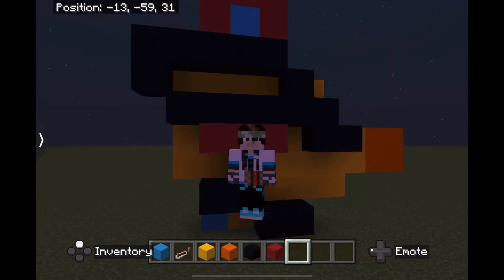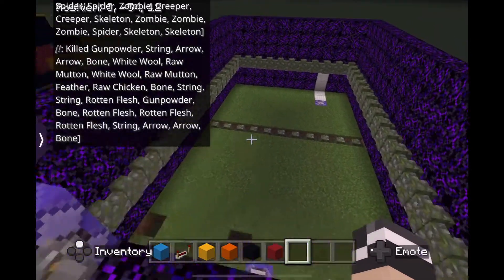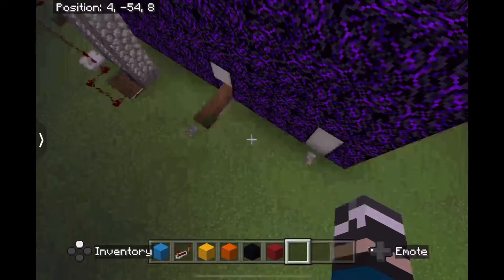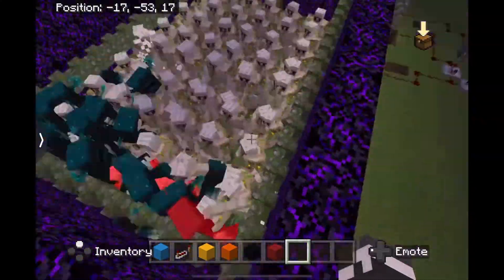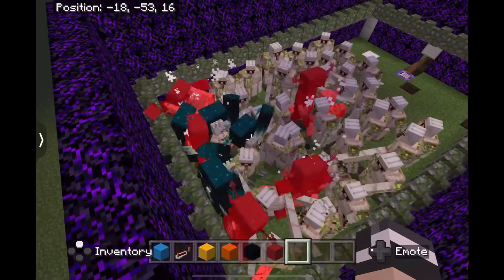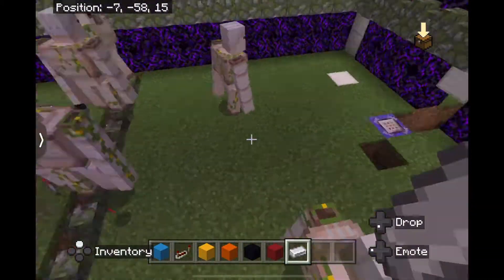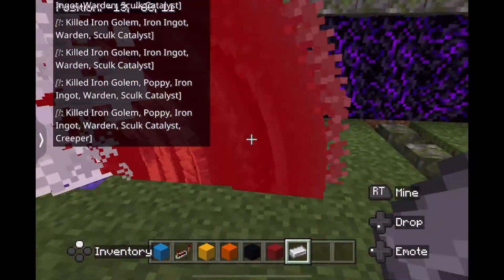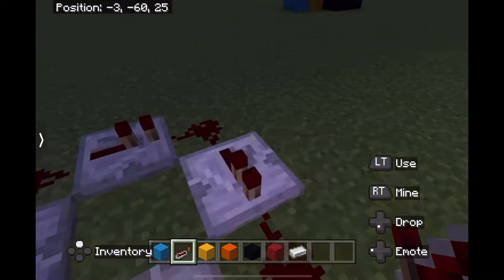Minecraft Warden vs 100 golems #1.19